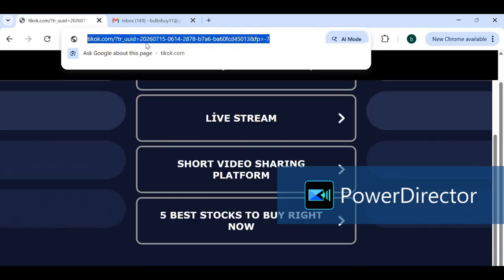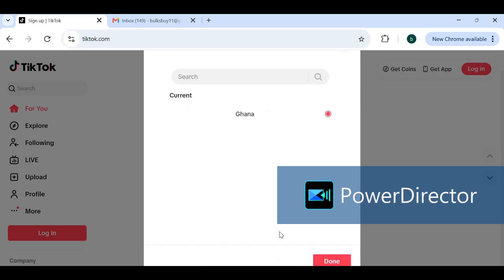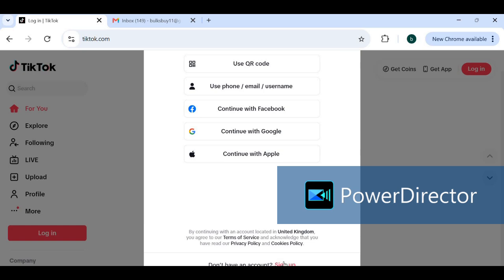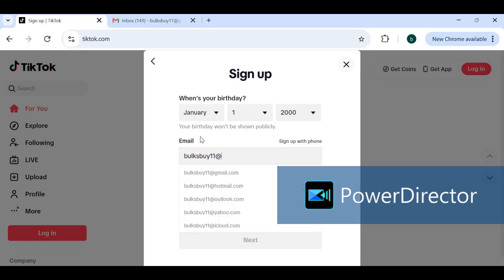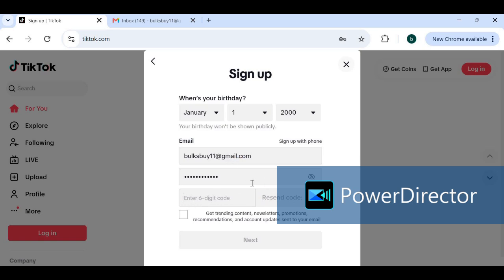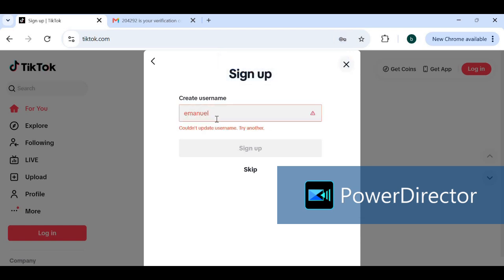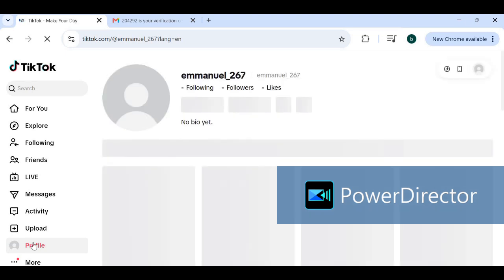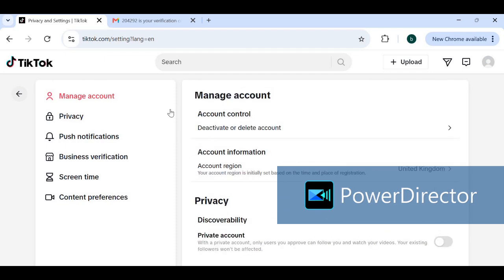I Created A UK TikTok Account That Can Make Money… Here’s How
How To Create A UK TikTok Account Eligible For Monetization (Step By Step Guide) 🇬🇧

Want to create a UK TikTok account that is eligible for monetization? In this video, I’ll show you the complete process step by step, including how to set up your account correctly and prepare it for TikTok monetization features.

In this tutorial, you will learn:
✅ How to create a UK TikTok account
✅ How to set up your TikTok profile correctly
✅ How TikTok monetization works
✅ How creators earn money from TikTok
✅ Tips to grow your TikTok account faster
✅ Common mistakes that can affect monetization eligibility

Whether you are a beginner or looking to start making money online with TikTok, this guide will help you understand the process.

• TikTok tricks & tips
• Online money-making methods
• Apps & software tutorials
• Social media growth hacks

YouTube Tags (copy & paste):

tiktok monetization,
how to create uk tiktok account,
uk tiktok account,
tiktok creator rewards program,
how to make money on tiktok,
tiktok monetization 2026,
create tiktok account uk,
tiktok uk account tutorial,
tiktok creator fund,
tiktok money making,
tiktok tips and tricks,
how to get tiktok monetized,
tiktok account setup,
viral tiktok tips,
grow on tiktok,
tiktok algorithm,
passive income,
social media monetization,
tiktok for beginners,
tiktok hacks,
tiktok tutorial,
how to go viral on tiktok,
earn money from tiktok,
tiktok creator program,
best tiktok settings,
new tiktok account tips,
youtube tech tutorials,
app tutorials,
tech hacks